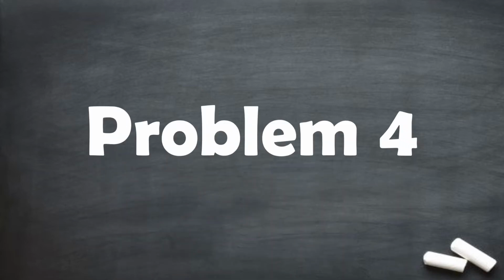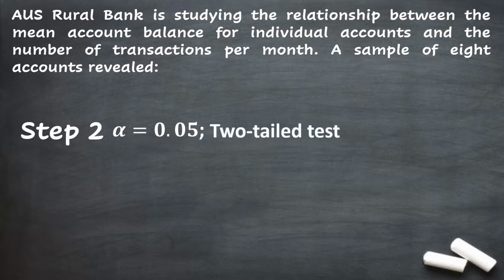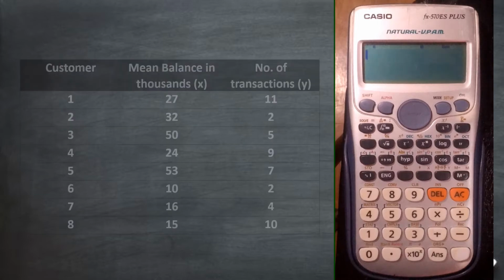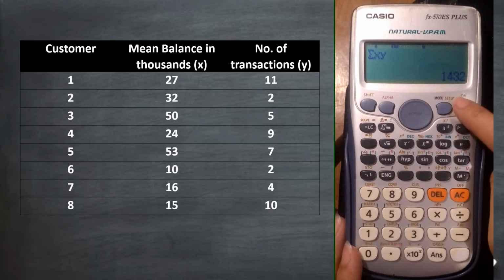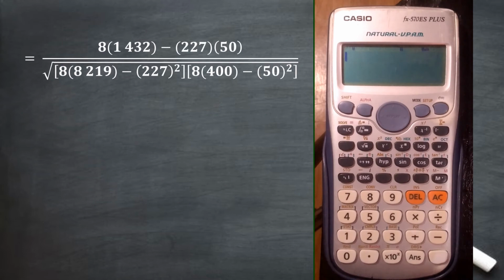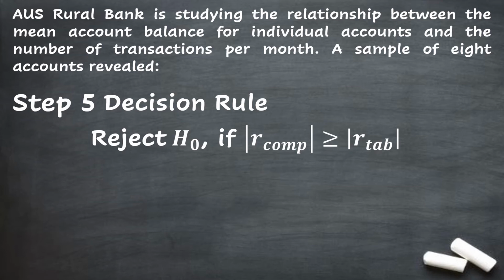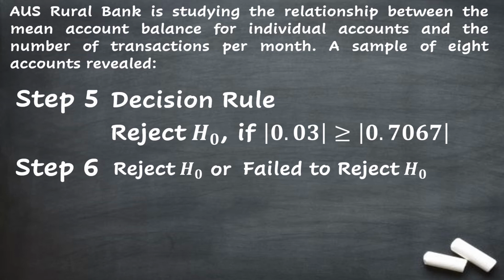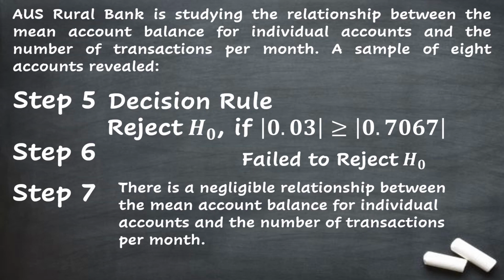STATS_Pearson R Prob4